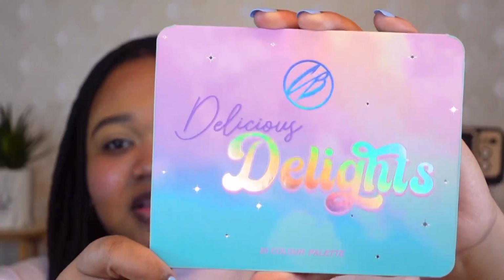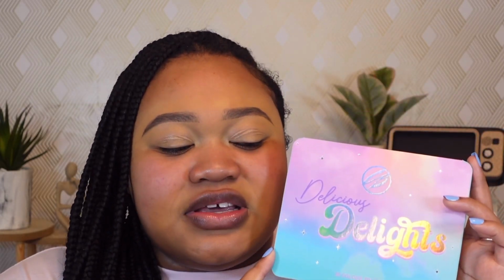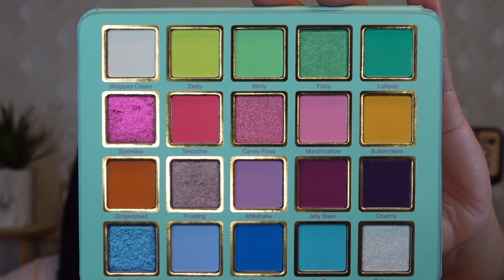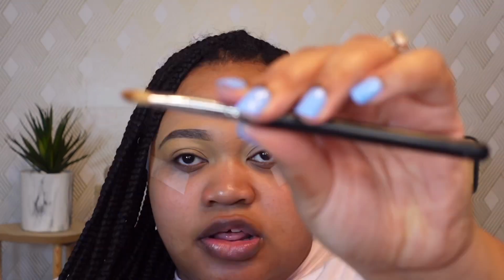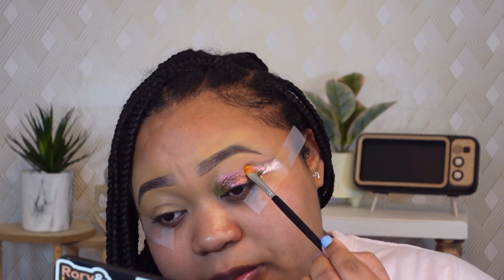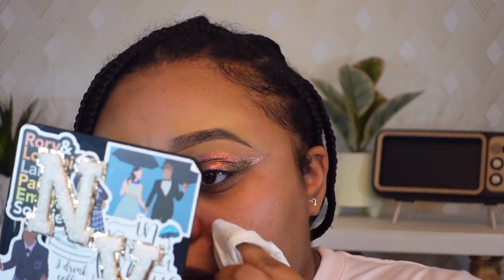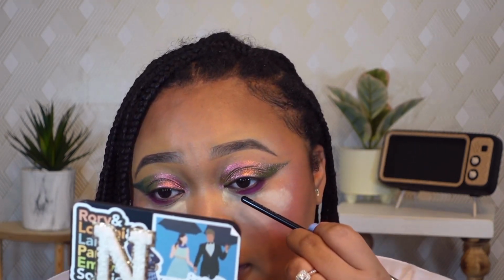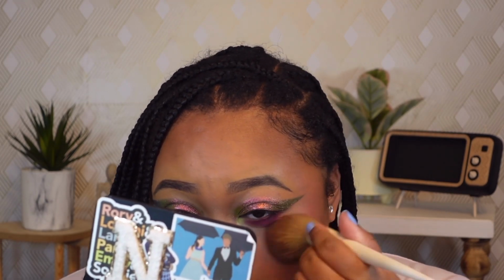COSMIC BRUSHES DELICIOUS DELIGHTS PALETTE | SWATCHES & REVIEW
Hey Friend 💕. Cosmic brushes sent over their newest eyeshadow palette. I was so excited I just had to my first ever eyeshadow palette review for it. I do really like Cosmic Brushes formula though. Have you ever tried any of their products?

Palette Mentioned:
Cosmic Brushes Delicious Delights Palette
Launches Tomorrow June 23RD @ 1pm EST!!!🍬

Other Products Mentioned:
Blend Bunny Lip Liner ( Tease )

R.e.m Beauty Lip Liner ( Reverb )

Fenty Beauty Gloss Bomb ( Cupcake’n & Fu$$y )

*CODES ALL CAPS*
🛒Amazon Store Front

🧬Good Molecules (*no code! Click the link)

🧖🏽‍♀️One Kind ( NAYSVANITY__ )
onekind.us/naysvanity__